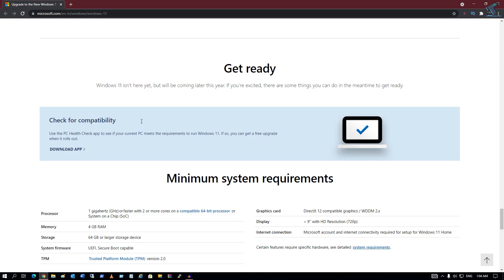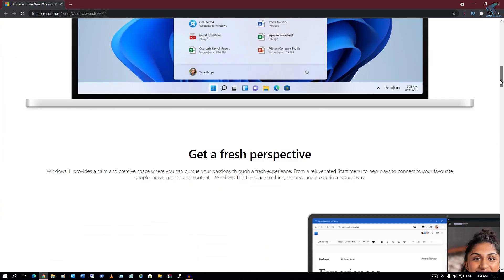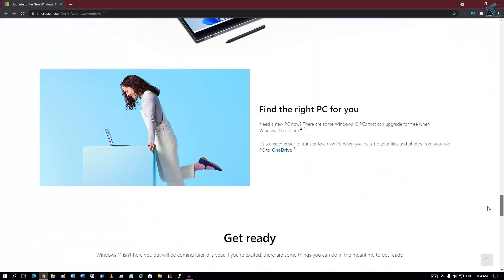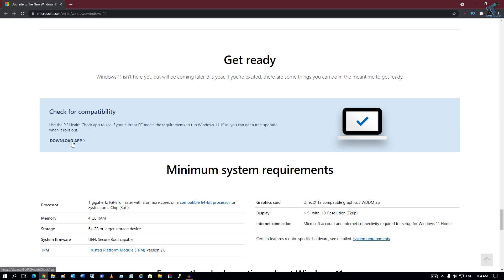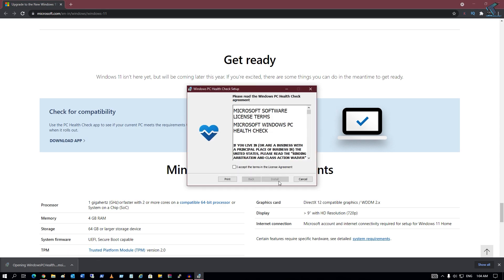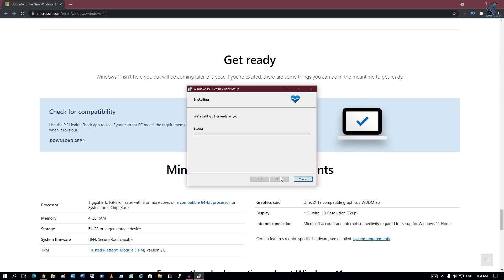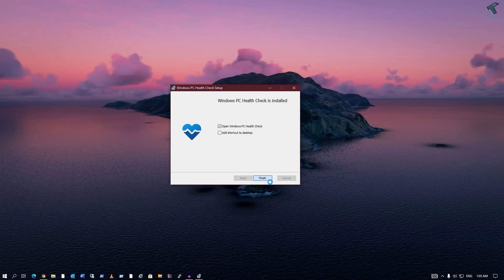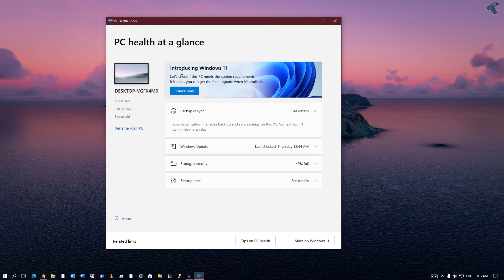Will Your PC Run WINDOWS 11? Check Now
In this tutorial, I will show you guys how to check if your PC or Laptops is can run  Windows 11 or not. Just you need to try out this new Microsoft tools.